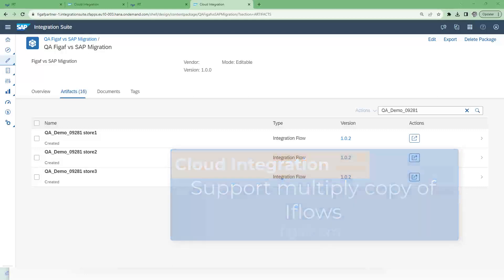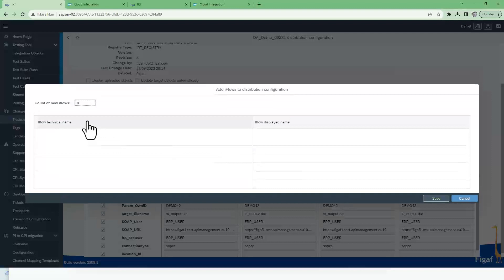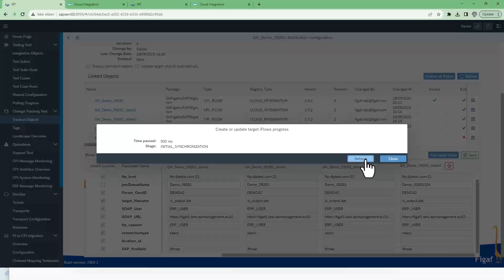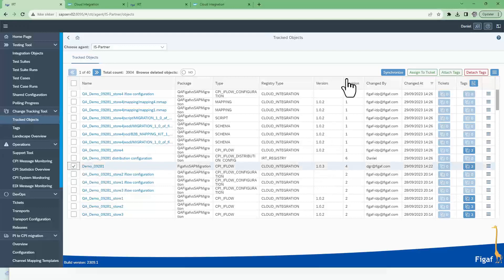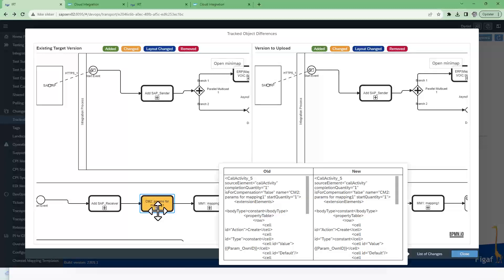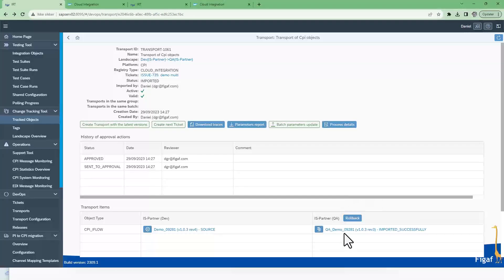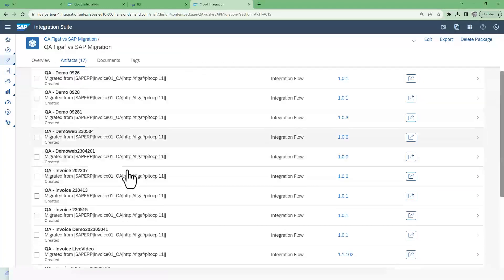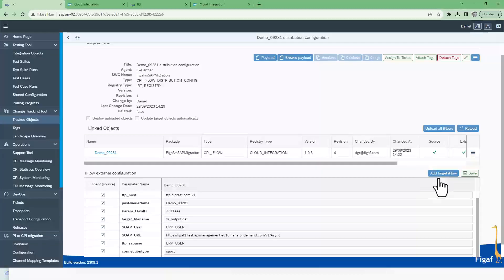How do you copy one Cloud Integration iflow to multiply instances?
How do you copy one Cloud Integration(CPI) iflow to multiply instances?
And then update once changes happen in the original iFlow.
It can be difficult to manage for most customers.
I showed this to different customers twice yesterday, so it could also be helpful for you.

With the Figaf DevOps tool, we can create a distribution configuration. This will allow you to create configurations for the different iFlows. Versions and changes are logged by the Figaf Tool making it easy for you to manage the changes.

Once the base iflow is updated, you can update all the copied versions, allowing you to deliver integration faster.